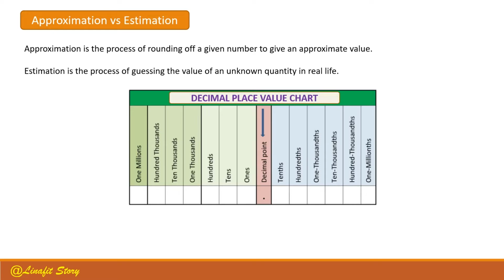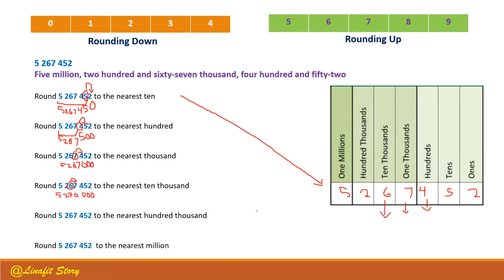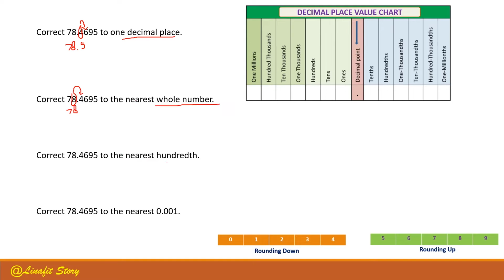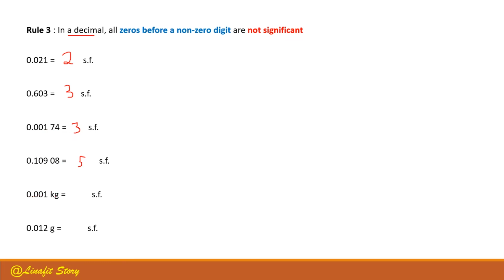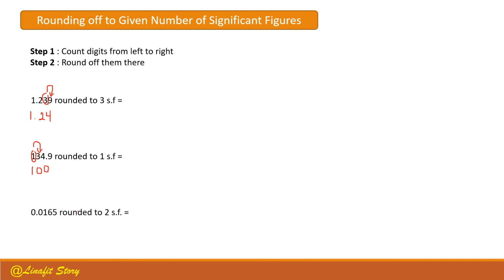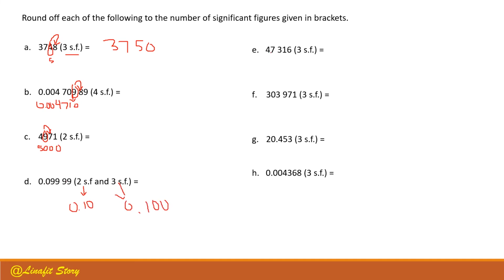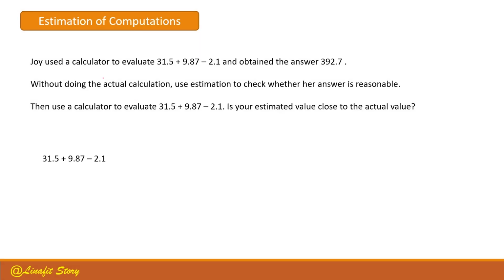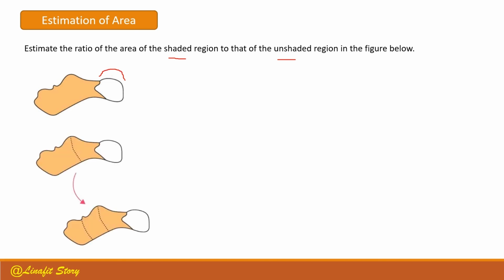Approximation and Estimation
This video is about Approximation and Estimation.

- Approximation
- Estimation
- Rounding off whole numbers and decimals
- Rounding Down
- Rounding Up
- Number in words
- Number in numerals
- Significant Figures
- Rounding off to Given Number of Significant Figures
- Exact Number
- Rounding Errors
- Estimation of Computations
- Overestimate or Underestimate the value of a quantity
- Estimation of Area